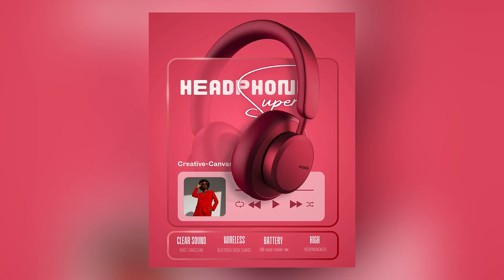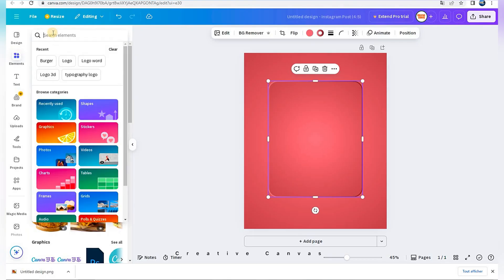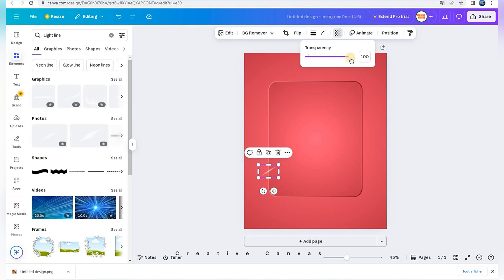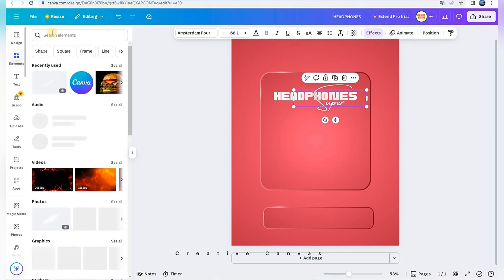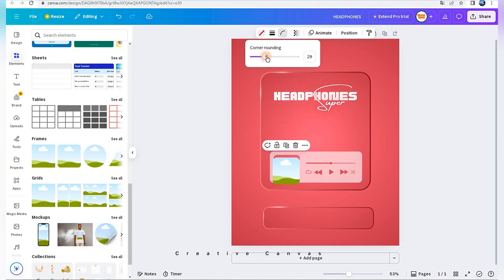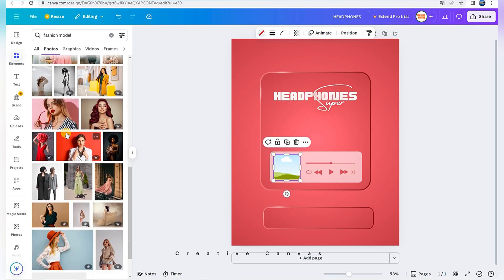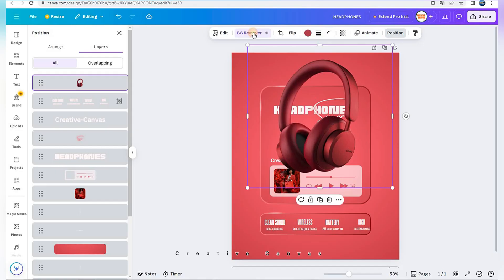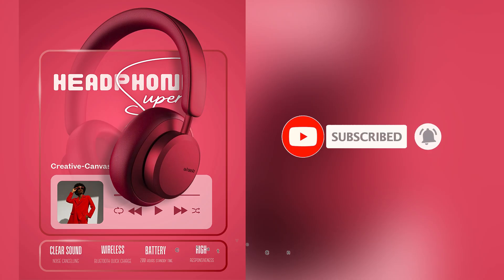Is THIS the EASIEST Headphone Poster Design on Canva?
Ready to design a stunning headphone poster? This Canva tutorial for beginners shows you a simple way to create a viral product ad without any design skills!

In this step-by-step Canva design tutorial, you'll learn exactly how to create a sleek and modern headphone advertisement poster. We'll cover Canva design tips for fast creation, including:

How to find the best aesthetic elements and backgrounds on Canva Free.

Mastering product placement and typography for an eye-catching poster.

Using color palettes and gradients to make your headphones pop.

The essential Canva Pro hacks (if you have Pro) to level up your graphic.

Whether you're a small business owner, a marketing manager, or just want to learn graphic design basics, this video is your shortcut to an professional-looking ad poster that will stand out on social media (Instagram, Facebook, or print!).

video filmed on canva using free cam 8, edited on InShot .